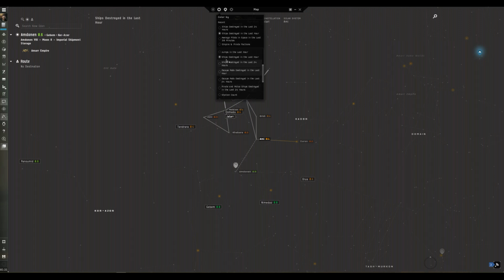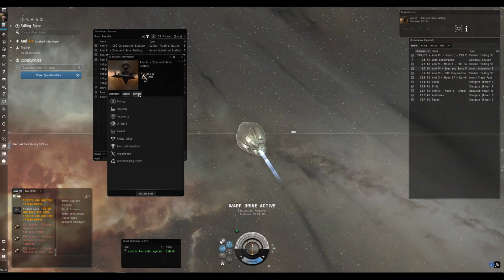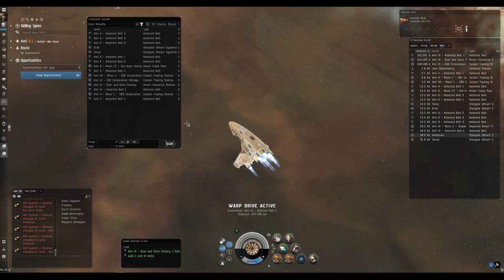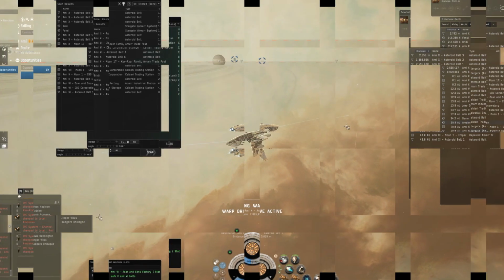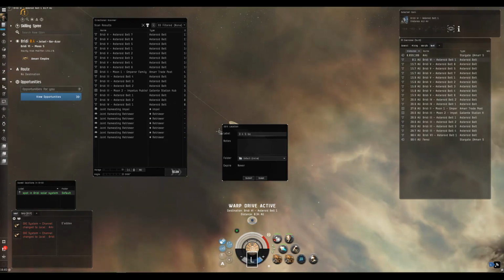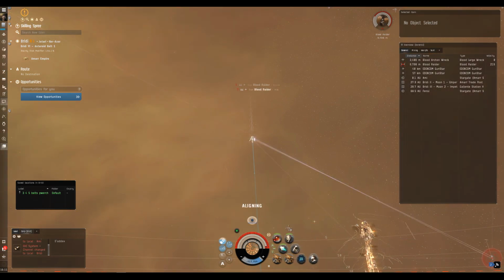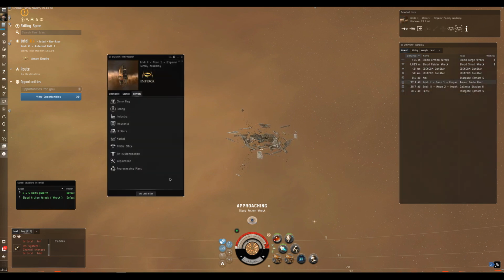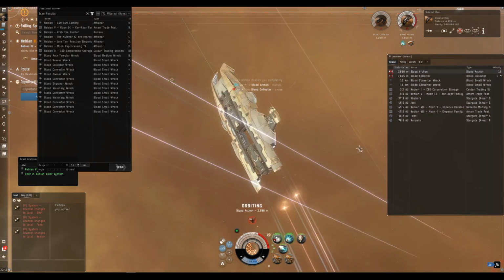Eve Online Amarr Alpha Goes To Low Sec First Steps, Shakedowns and Trade Profits + Skin Giveaway !!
In this video we take or first steps into low security space. We make safe points, check the d scan ( a lot) and see how these new fits perform.
To try Eve yourself and get 1 million skill points to use;

'In Venture We Trust' Alpha Hi/Lo sec mining Wormhole Ninja. How to mine and not die

[Punisher, Nothing to see here]
Extruded Compact Heat Sink
Damage Control I
Small I-a Enduring Armor Repairer
Upgraded Multispectrum Coating I

1MN Monopropellant Enduring Afterburner
Small Cap Battery I

Small Focused Afocal Pulse Maser I

Small Trimark Armor Pump I
Small Thermal Armor Reinforcer I
Small Explosive Armor Reinforcer I

Infrared S x4
Standard S x4
Multifrequency S x4